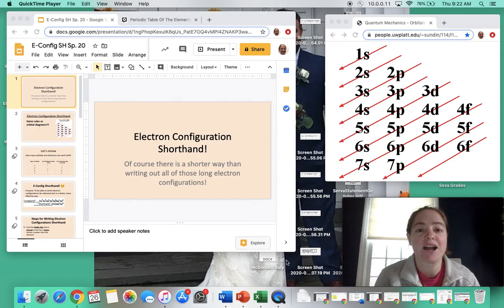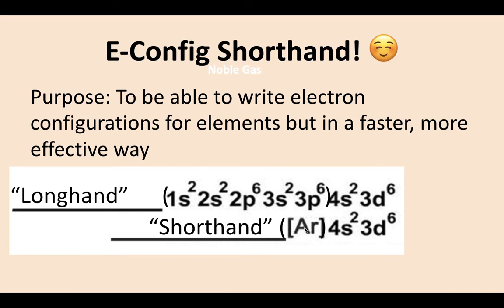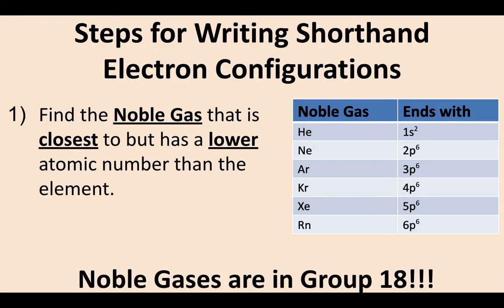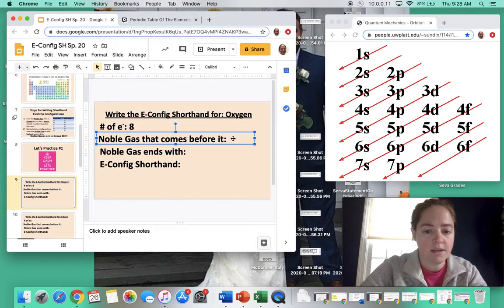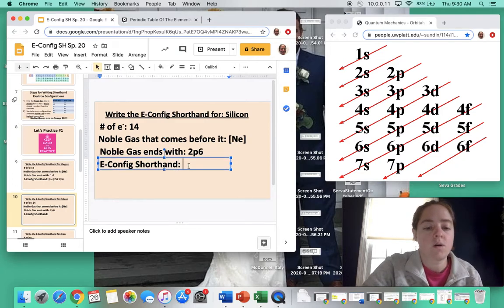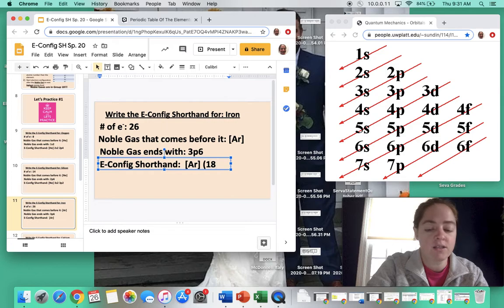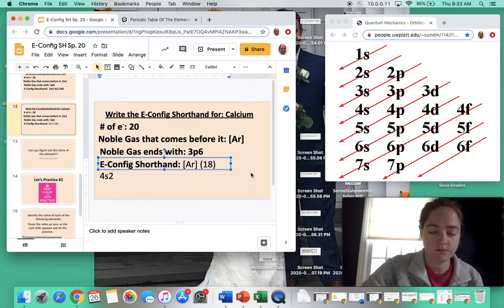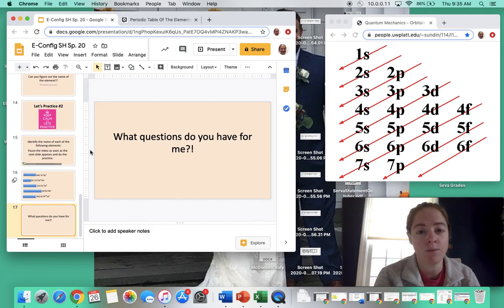E Config SH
Electron Configuration Shorthand